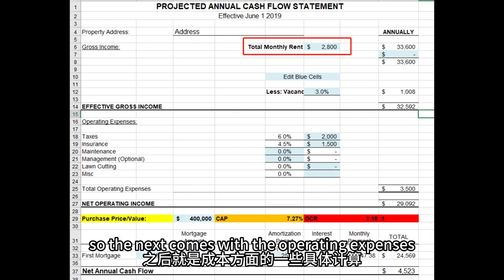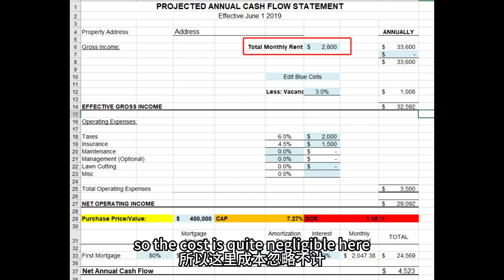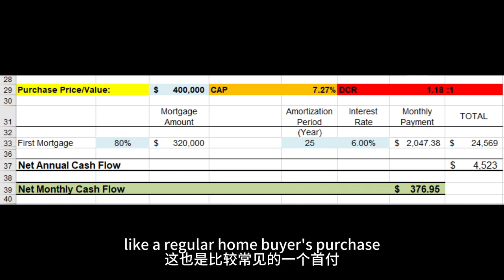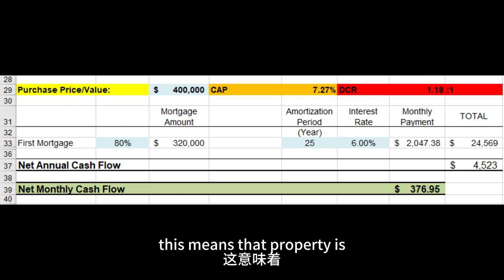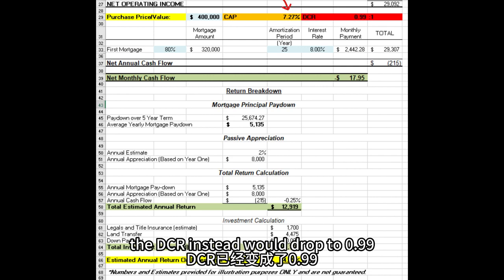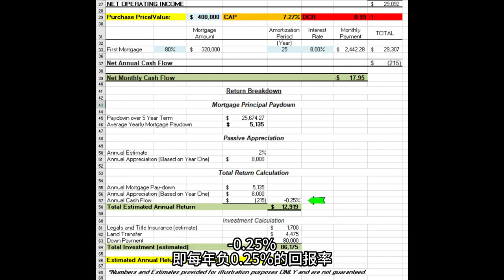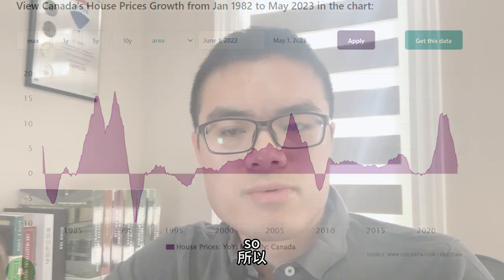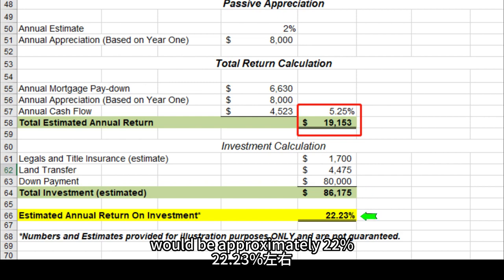HOW TO RECOGNIZE A GOOD INVESTMENT PROPERTY WITH ONE STEP